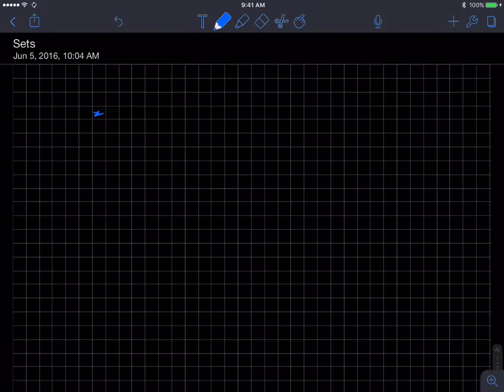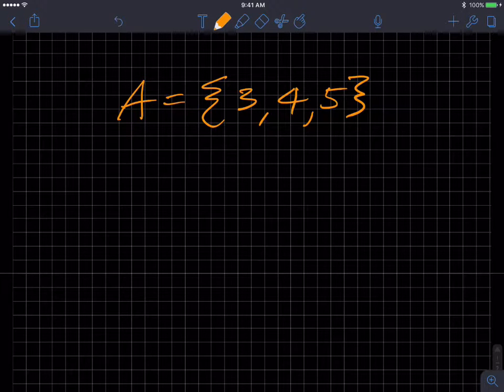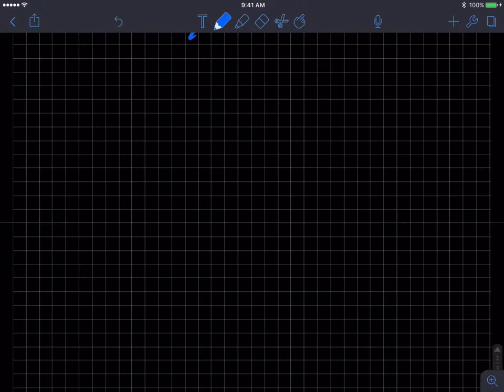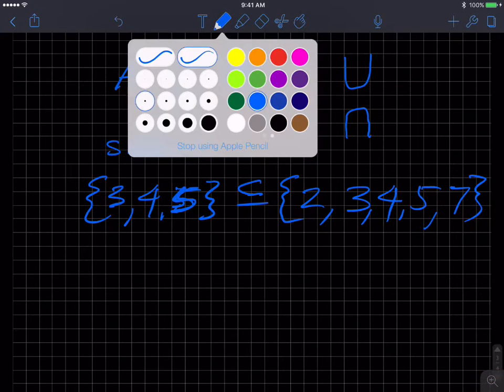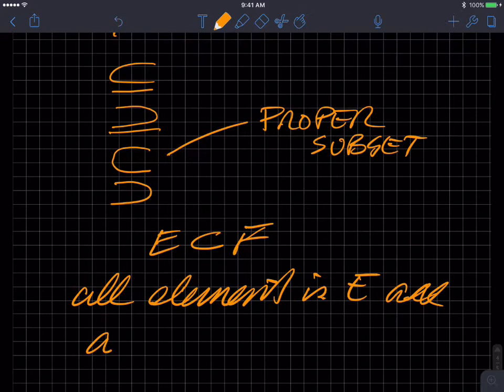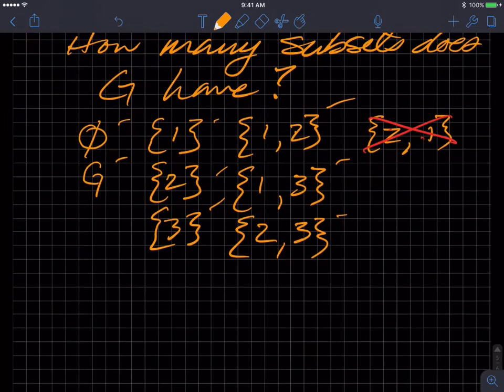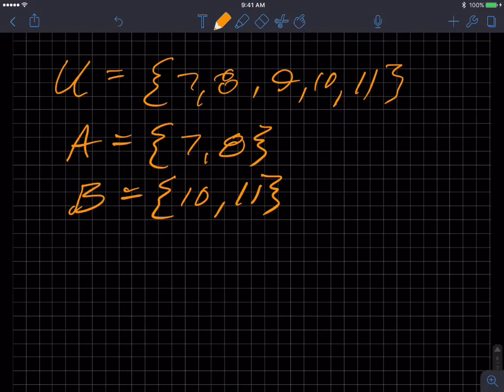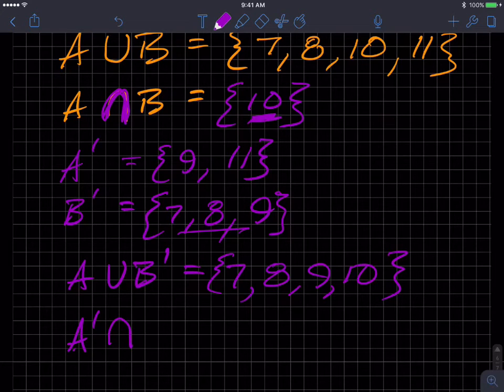Sets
Apologies for length.  Set and set notation.